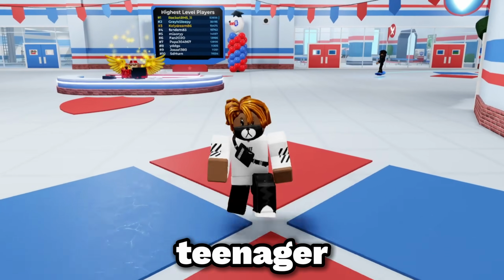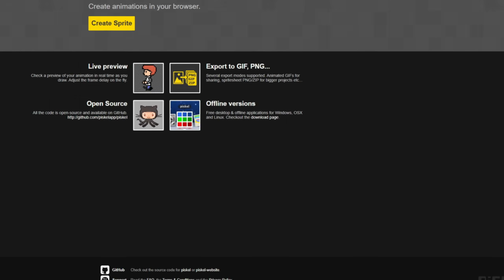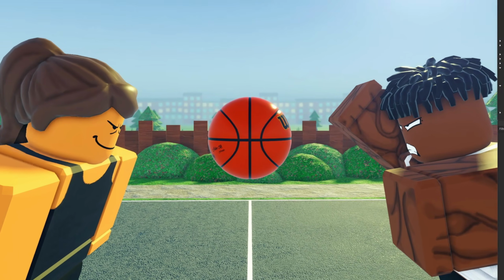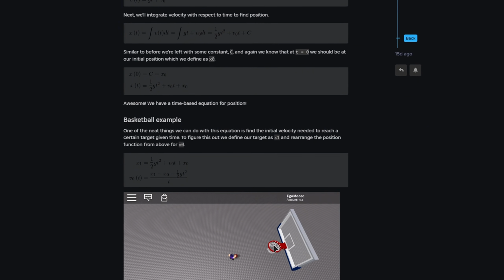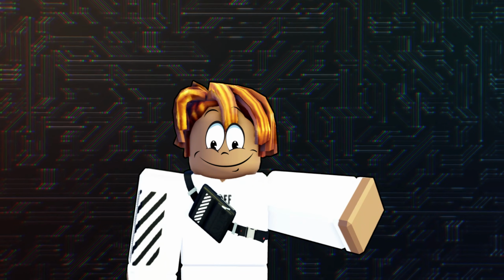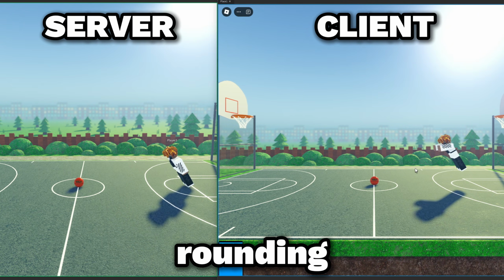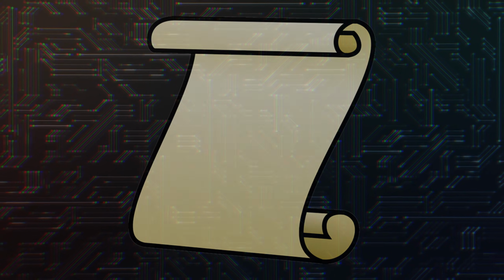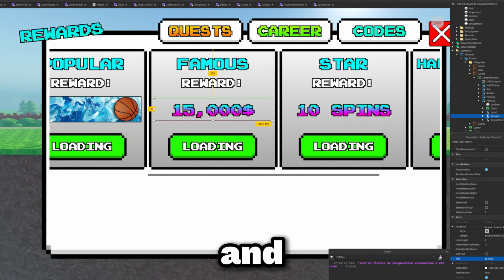I Made a 2D Basketball Game In Roblox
In this this video, I show you how I made a 2D Basketball Game in Roblox inspired by Basket Random, wich took me 100 days to make. It is my biggest game I ever made yet, so sit back and enjoy!

Go try out the game!

Fun and exciting big band style by Color Musica
Wishes, hopes, gratitude, songs that feel the warmth of people by komiya hairu
Emo and cute chiptune by bunkiman
A cute pop sound with a bouncy feel. by KBYS
Elevator Music (Remix) by Famous Berch
Dans le bloc instrumental
YouTube Elect/Positive/Daily by RK Sound
A gentle way back. Drum beats and guitar. by Yuapro!!
Cheap Chiptune Speedy Battle Music by C_O
They are coming
It's a sad and sad chiptune. by (I can't write her name but the song comes from the Capcut music library)
Bossa Nova House without voice material by S_R
Optimistic and carefree bossa nova chiptune by mizuna
Sad chiptune ballad by pajamas an
A slighty wet bossa nova chiptune by rind-A
Vlog opening cute pop by KBYS
Drawing with a cat. Daily cute by Satoru Takei (Outro)
Fall guys Everybody falls:

🎵 Track Info:

Title: Everybody Falls
Artist: Jukio Kallio & Daniel Hagström

🎧 Available on:

Google Play: -
You Tube: -